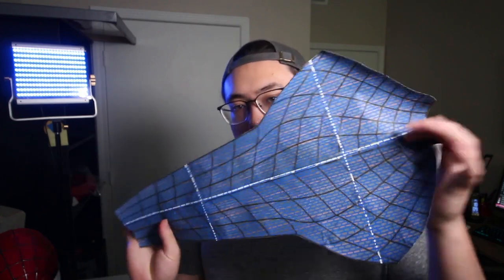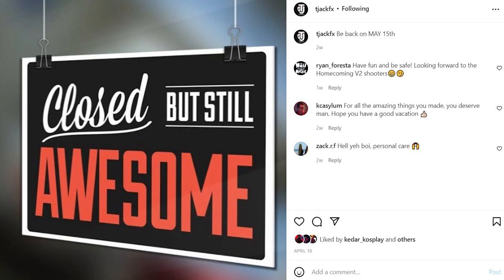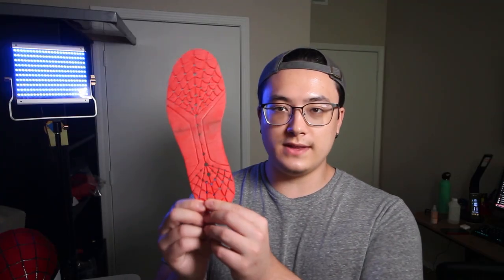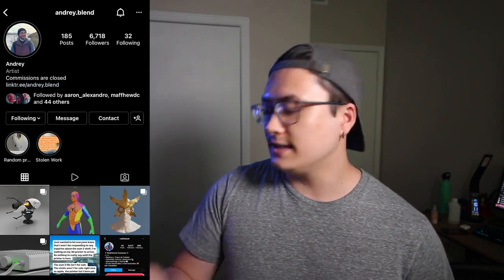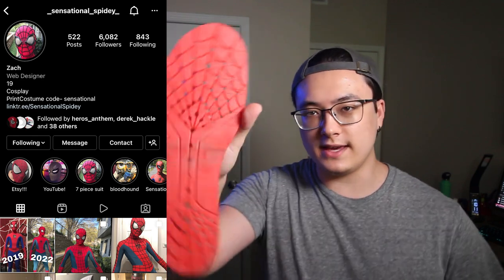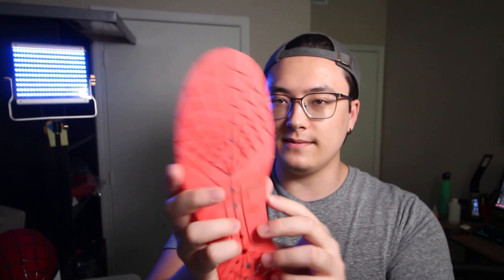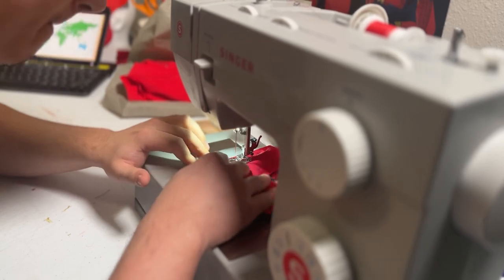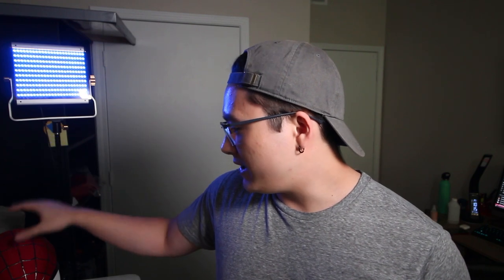QUICK The Amazing Spider-Man 2 Cosplay Updates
0:00 Intro
0:27 Costume Updates
2:48 Video Updates
4:59 Outro